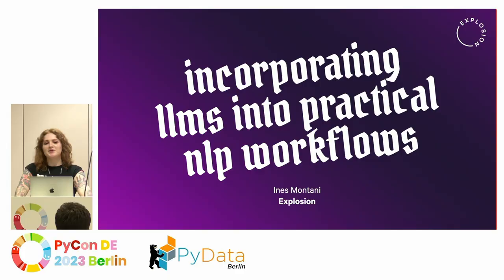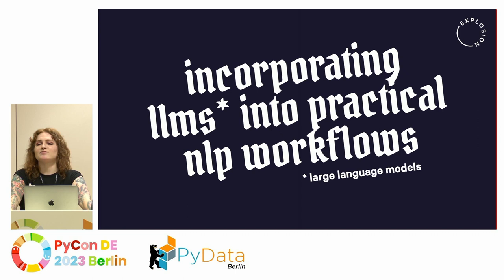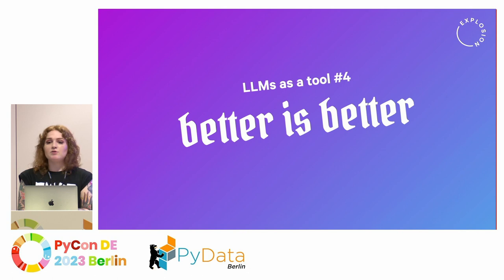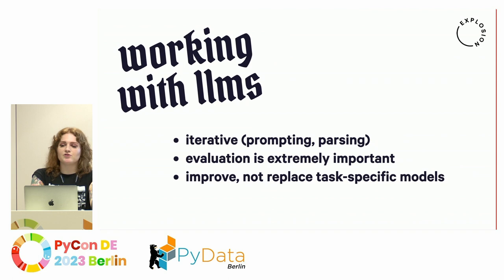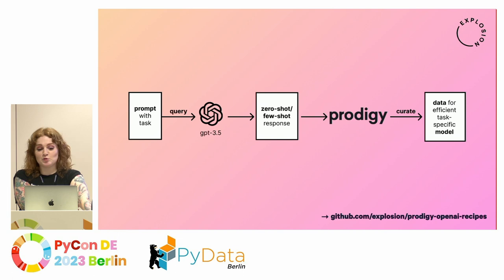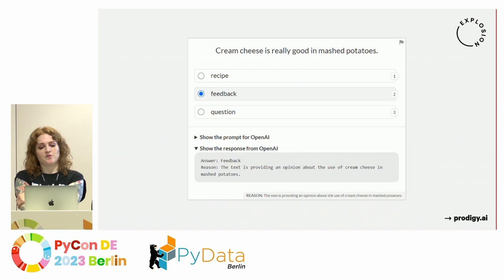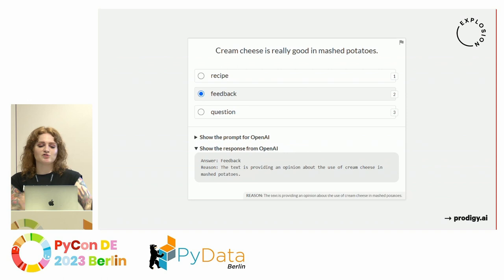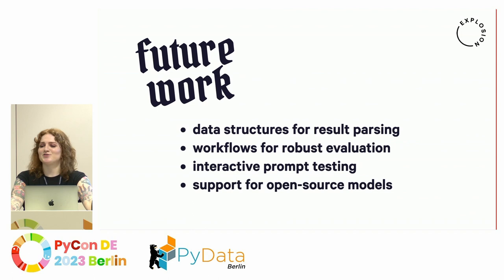Ines Montani: Incorporating GPT-3 into practical NLP workflows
In this talk, I'll show how large language models such as GPT-3 complement rather than replace existing machine learning workflows. Initial annotations are gathered from the OpenAI API via zero- or few-shot learning, and then corrected by a human decision maker using an annotation tool. The resulting annotations can then be used to train and evaluate models as normal. This process results in higher accuracy than can be achieved from the OpenAI API alone, with the added benefit that you'll own and control the model for runtime.